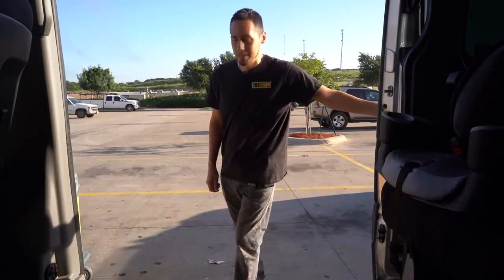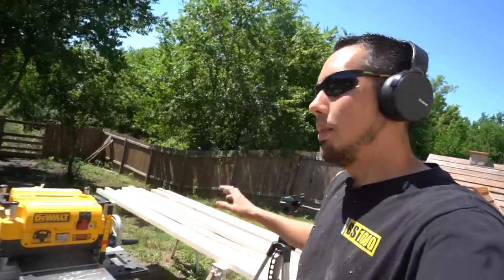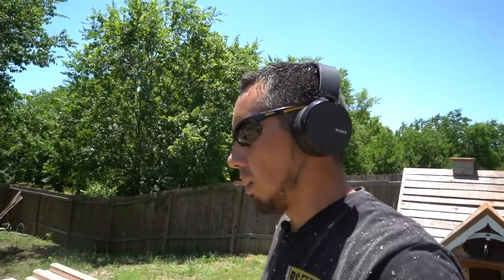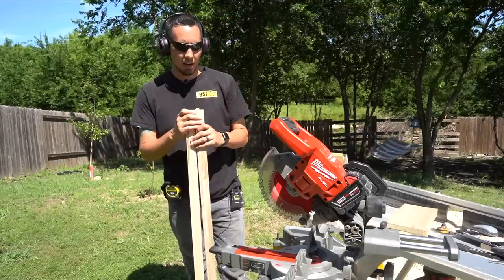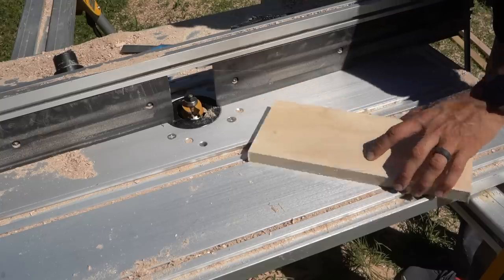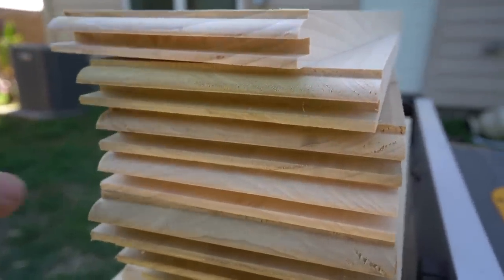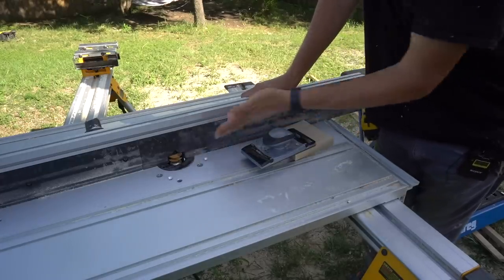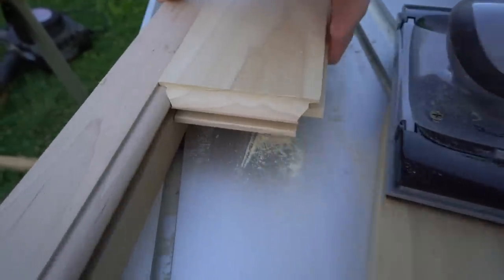It Worked!!!... Raised Panel Box Newel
So glad to have these pieces machined and ready to cut!

TABLE SAW I DECIDED TO BUY

MY 3-1/2 HP BEAST ROUTER

MY 7-1/4" MILWAUKEE MITER SAW (I LOVE THIS THING)

DEWALT PLANER

EVERY TOOL I USE